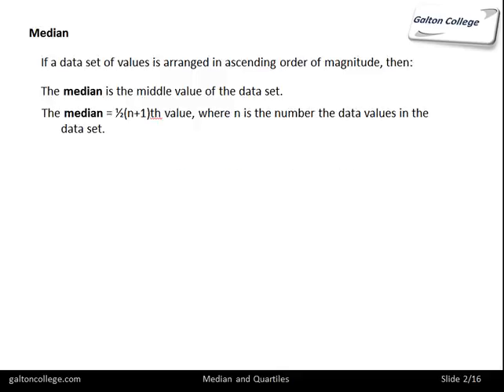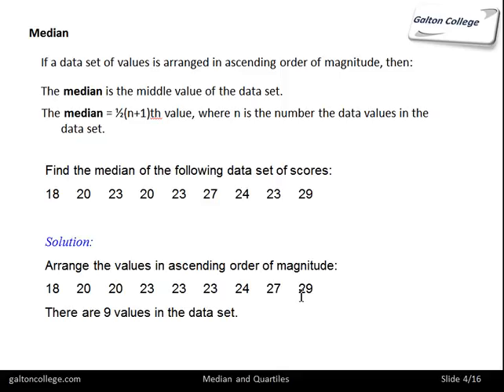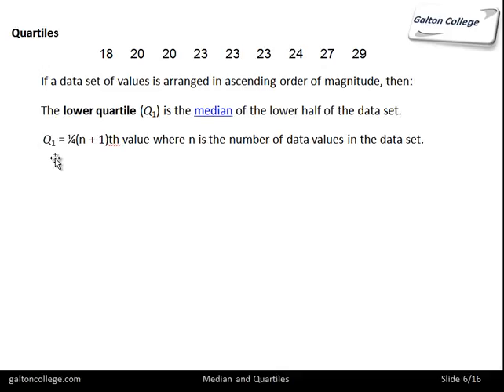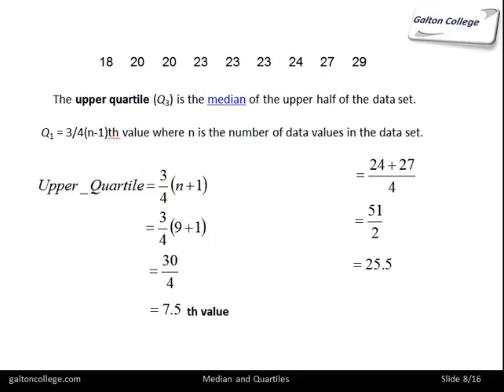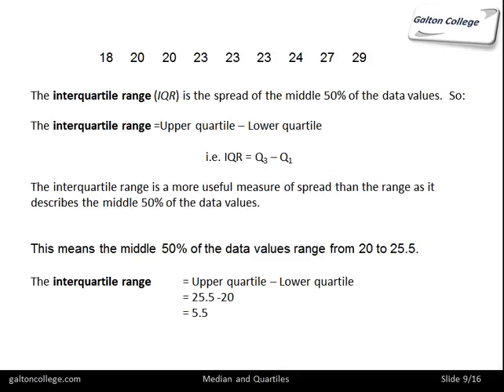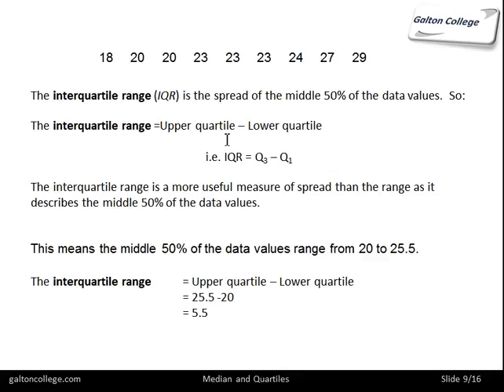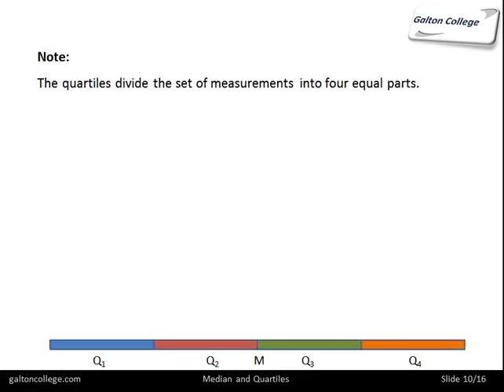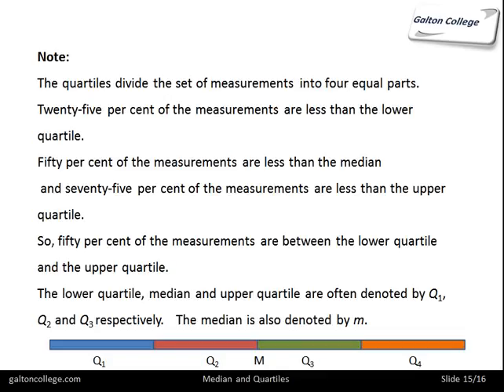Quartiles and Median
Quartiles and medians are statistical measures used to describe the distribution of a set of data.

The median is the middle value in a data set, separating the data into two halves. It is a useful measure of central tendency and is less affected by extreme values than the mean.

Quartiles are values that divide a data set into four equal parts, with each part containing 25% of the data. The first quartile (Q1) is the value below which 25% of the data falls, the second quartile (Q2) is the median, and the third quartile (Q3) is the value above which 25% of the data falls.

Quartiles and medians are commonly used in box and whisker plots to visualize the distribution of data. They can also be used to compare different sets of data and to identify outliers or unusual values.

Overall, quartiles and medians are important statistical measures that provide insight into the central tendency and spread of a set of data.